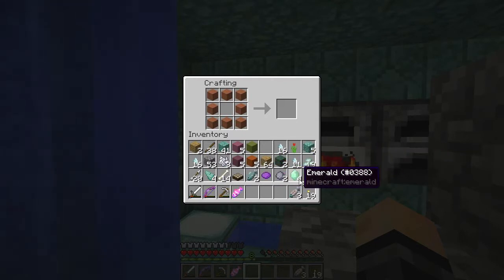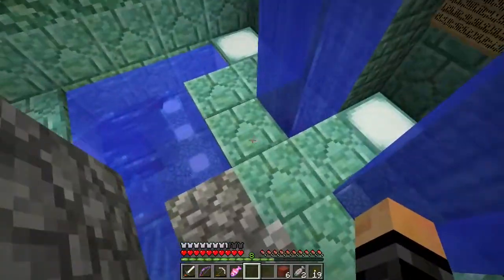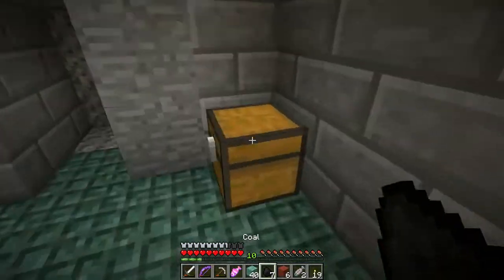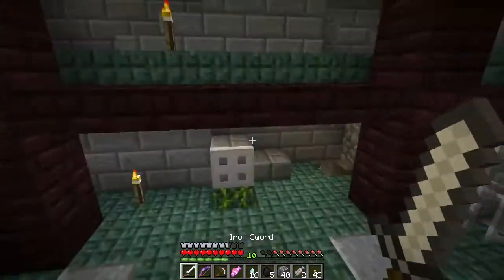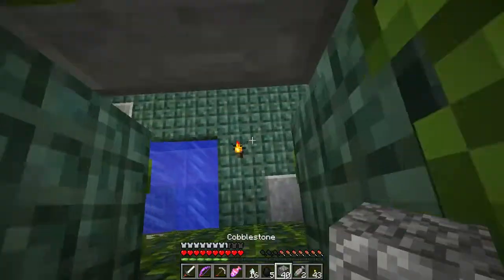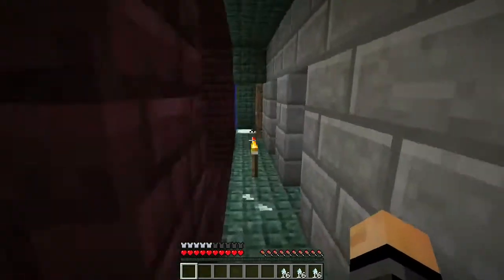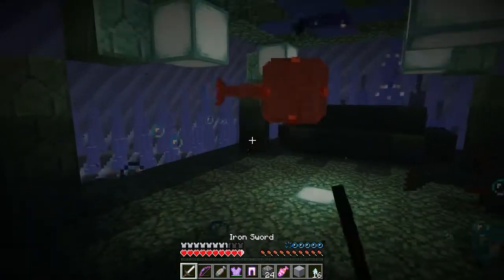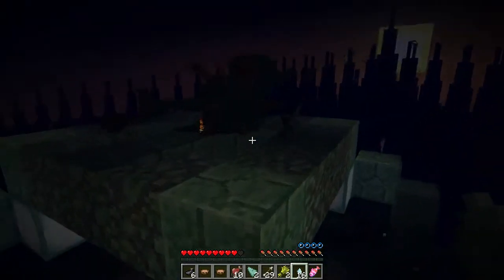Captive Minecraft III: Rise of Atlantis - E6 The Elder Guardians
Enough of the small fry, time for the big fish!

"Captive Minecraft III: Rise of Atlantis" is the third map in a series of survival maps made by the Farlanders. We're doing a solo Let's Play of this map as we aim to complete achievements and explore the realms within the world border.

Cheers, dudes!